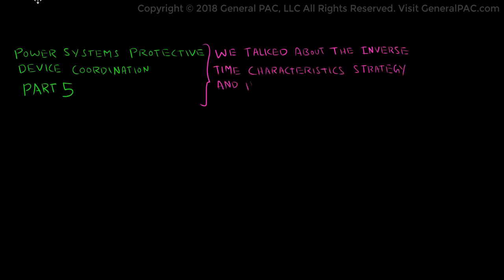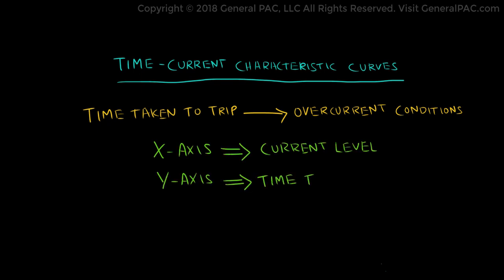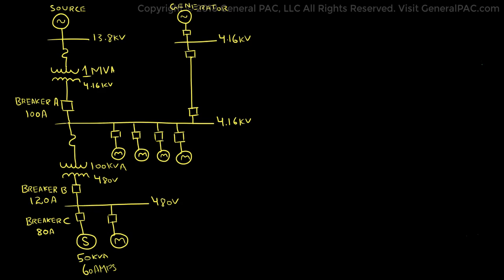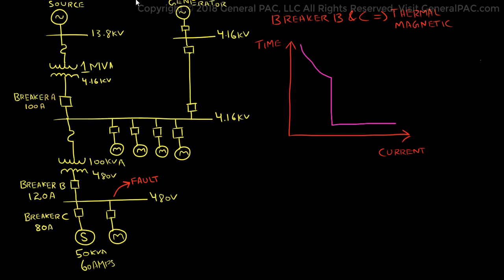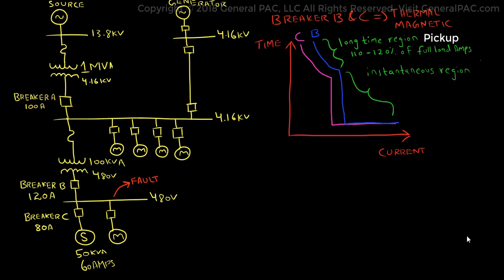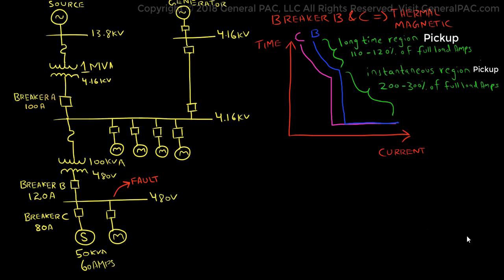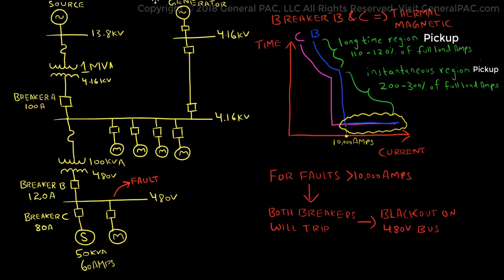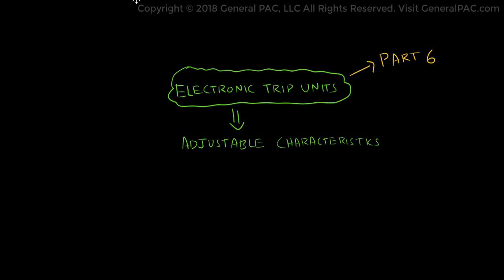Protection Coordination Tutorial Part 5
Take a step back and ask what is Power System coordination? Why coordinate? What happens if we miscoordinate?

If you think you have a good understanding of Power System Selective Coordination, challenge yourself and take a quiz

Selective Coordination can ensure life safety, reliable power, and equipment protection for critical power systems. Read our blog where we Learn how selective coordination can provide protection in several other ways here!